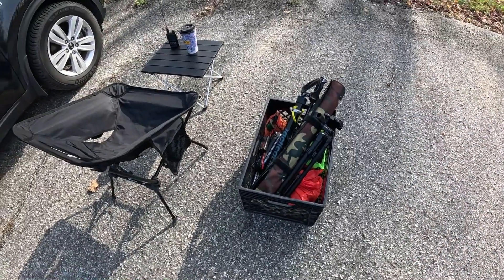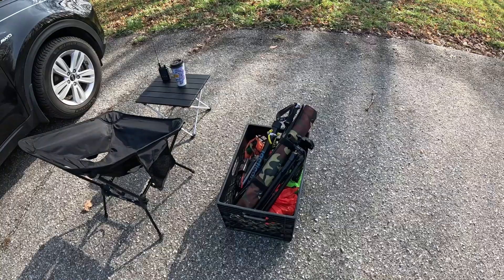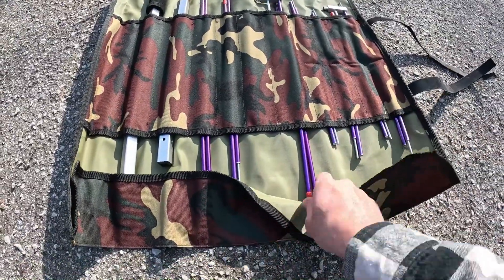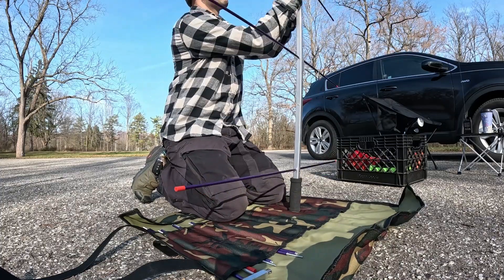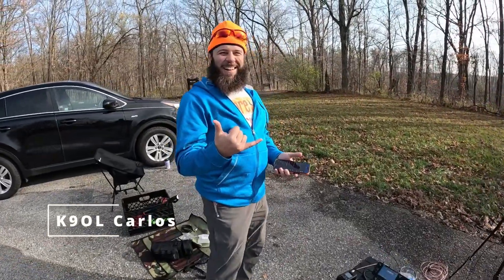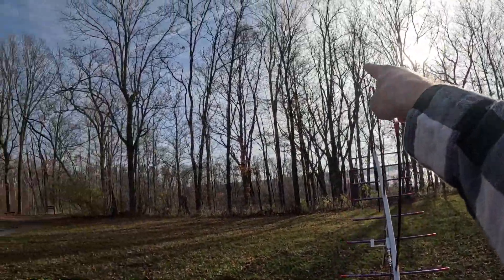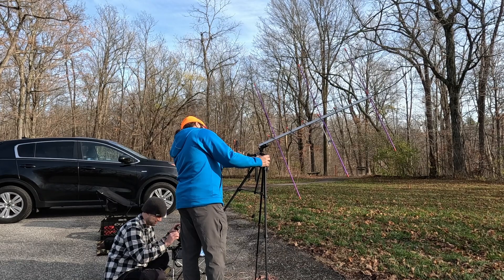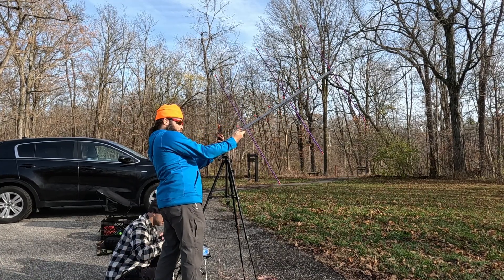Fission Mailed! ISS Crossband Repeater Attempt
POTA on! 🤘

73 all

KM6TWI, Alan